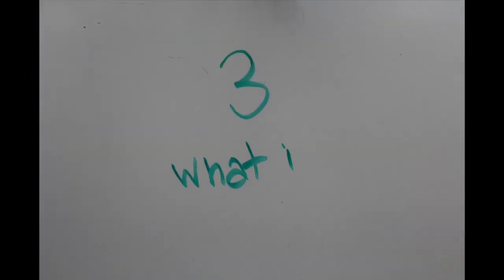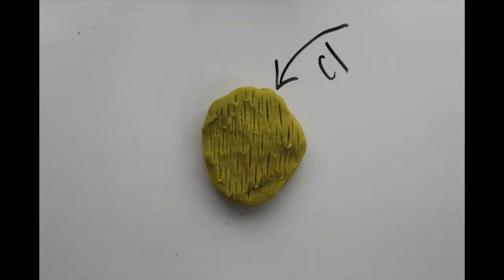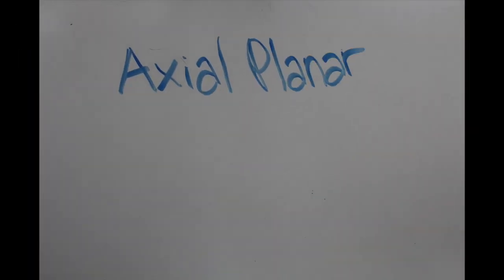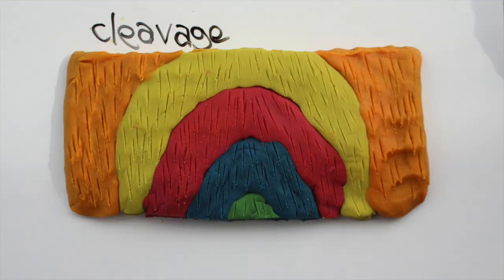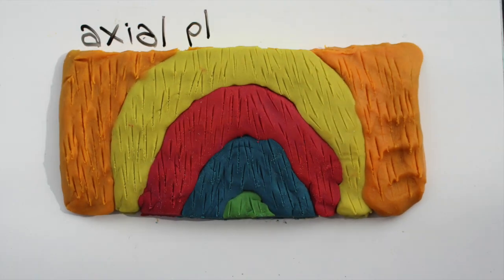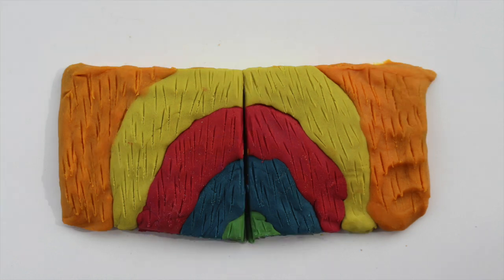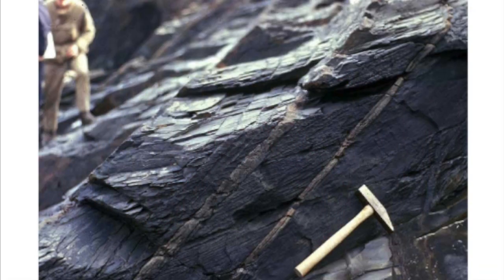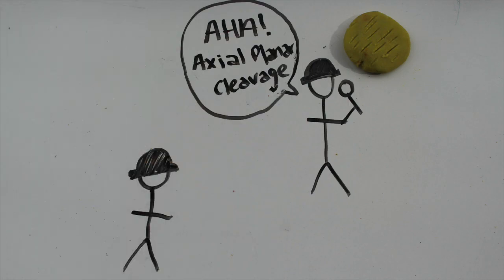Using Axial Planar Cleavage to figure out fold Geometry